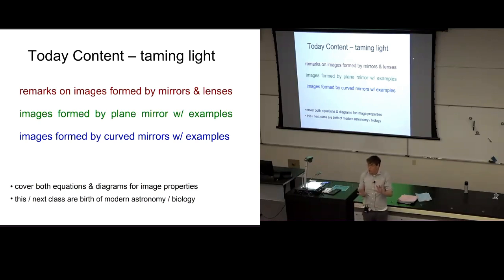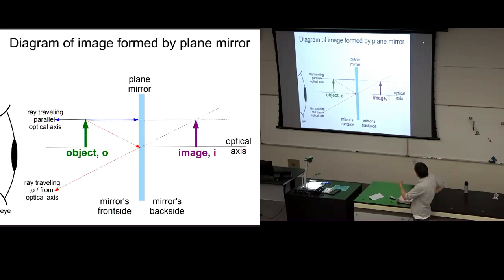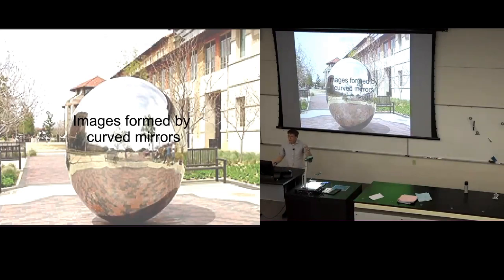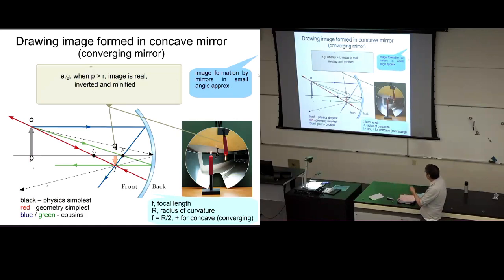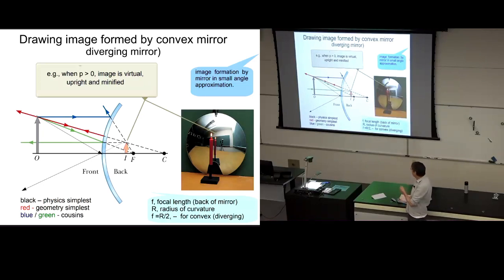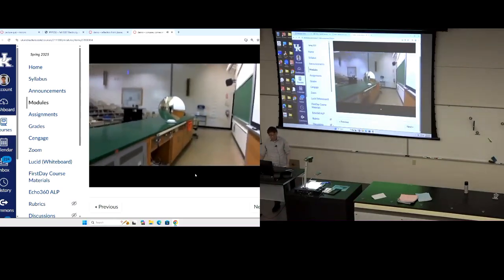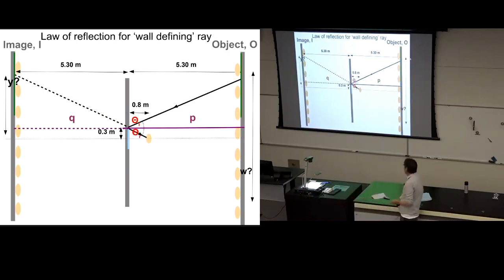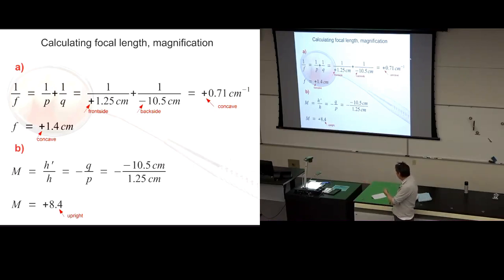General physics II, lecture 18, images formed by mirrors